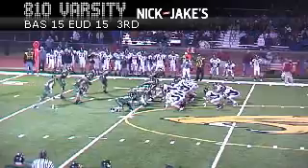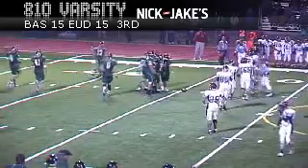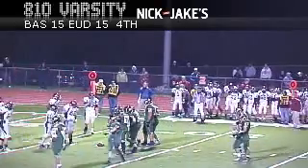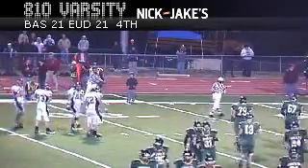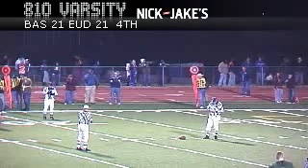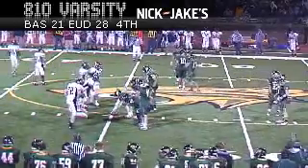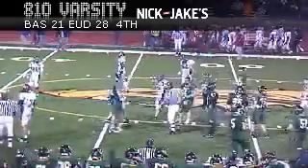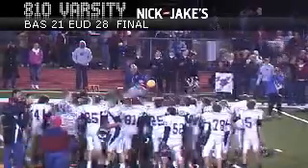Basehor vs. Eudora high school football 11.5.11 2nd Half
810Varsity.com